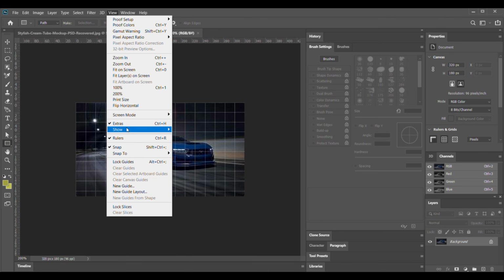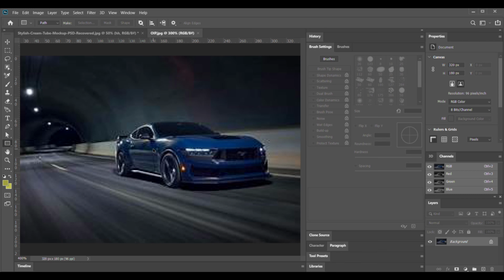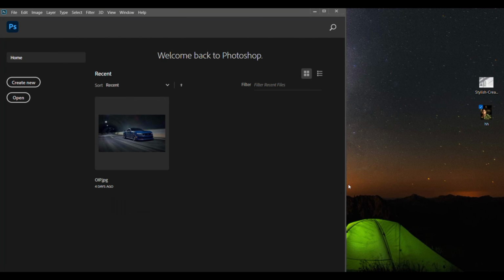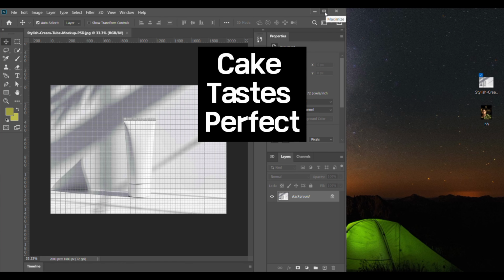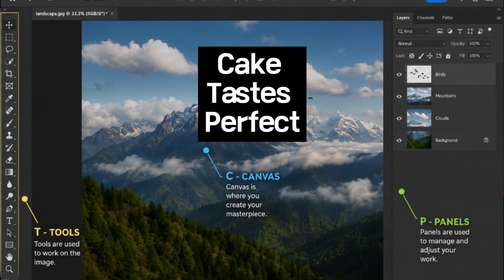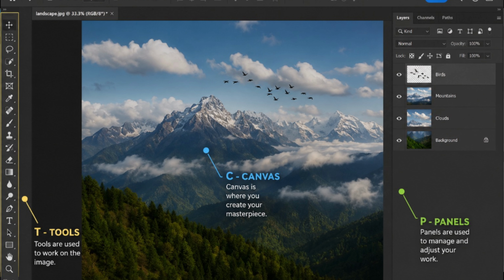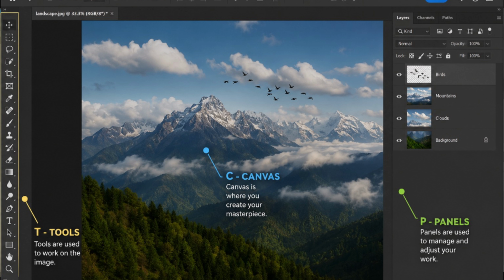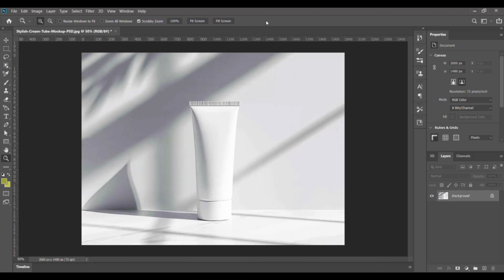Photoshop for complete Beginner | The Design Info